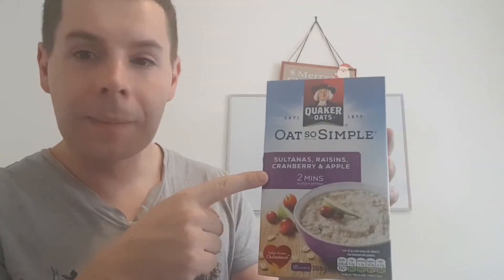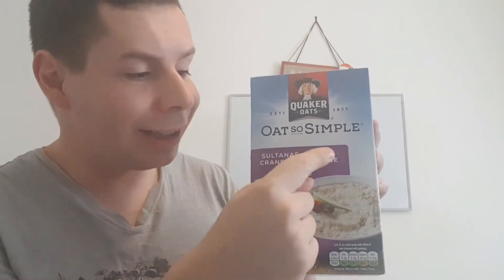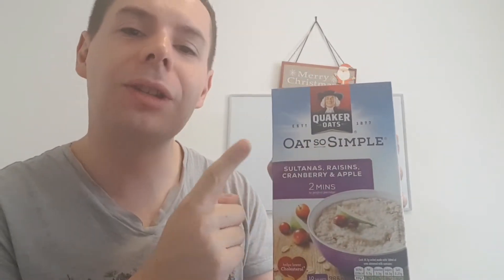colours. Italian Lesson 21: I colori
Hello Guys,

Today we are learning about the colours using some tools. To make your life easier, I will write down the spelling :-) :-)-
However, Since I am a little bit naughty, the colours are not in order.. This can be a good listening exercise...

orange- arancione
green-Verde
Red-Rosso
Blue- Blu
Black-nero
White- Bianco
yellow-Giallo
Brown-Marrone

Actually there is one missing??? can you guess which one ? can you try to spell it?